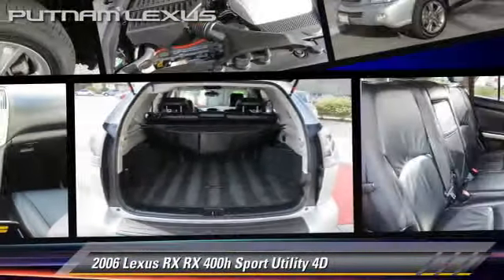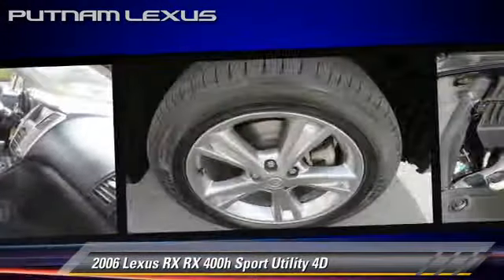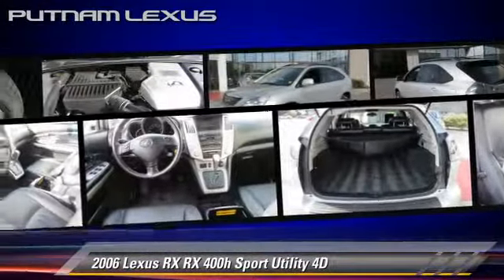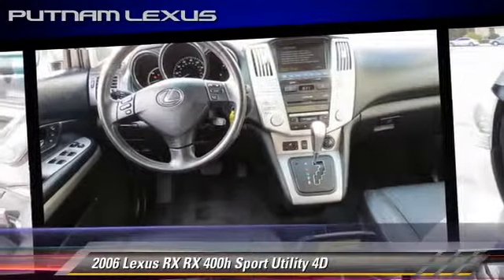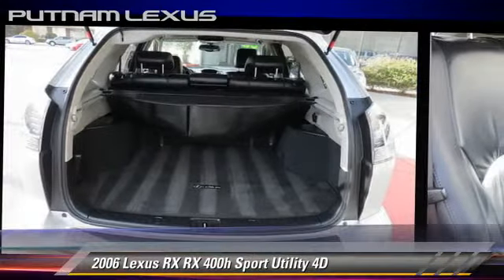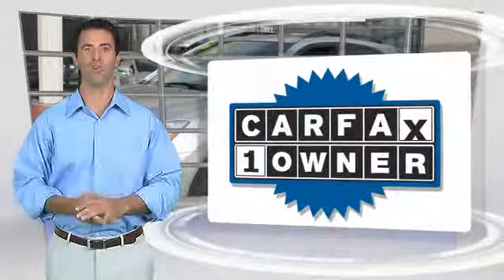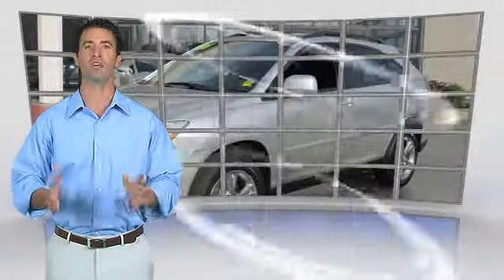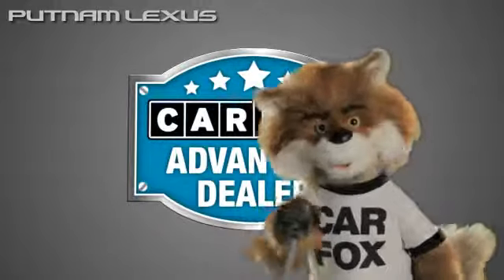Putnam Lexus, Redwood City CA 94063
Putnam Lexus

[DFIN:3:2946495:I:190:E835BB78:a86df8fb36871805eb5cf8c2dfaf3dfe]